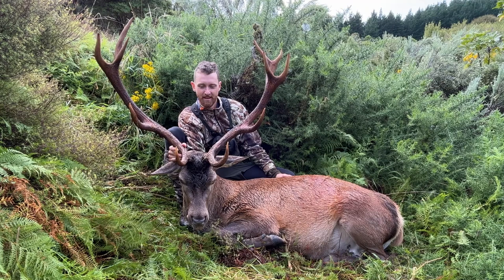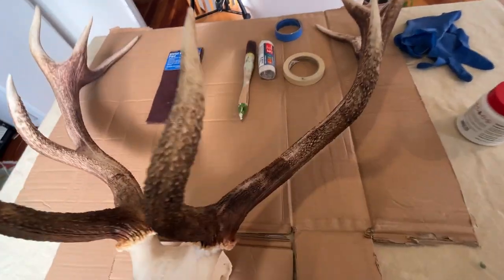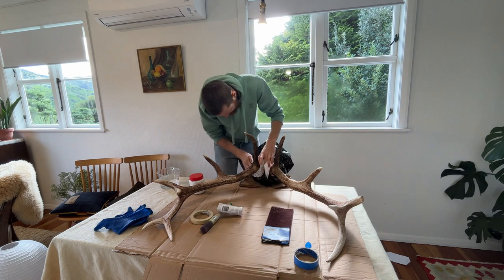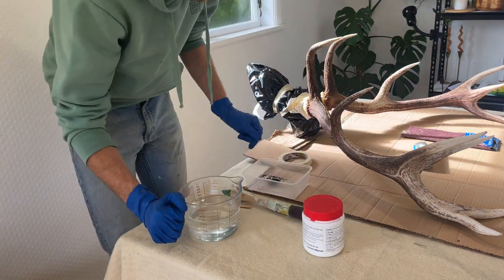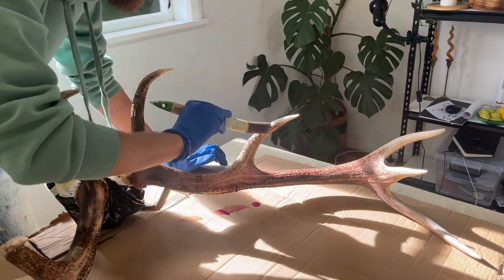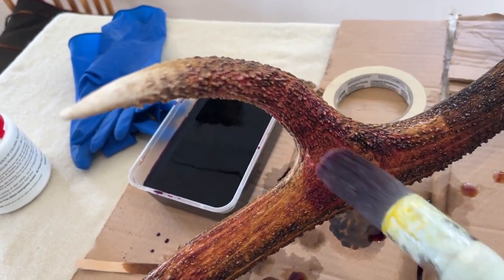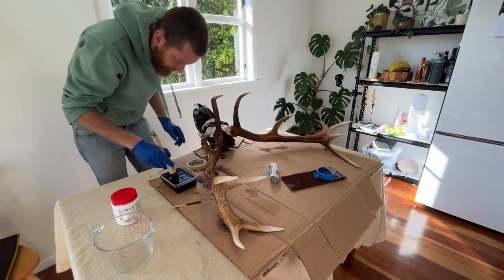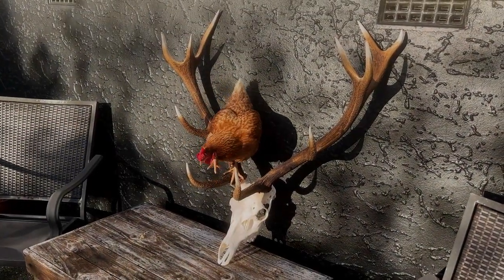How to re-colour deer antlers - Potassium Permanganate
How to, step by step on re-colouring the faded antlers of a trophy red stag using Potassium Permanganate.